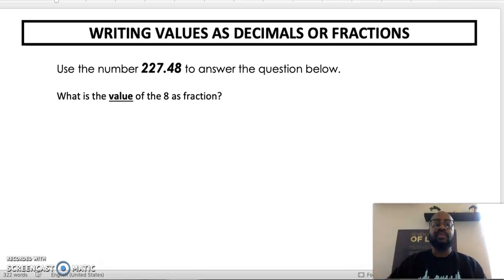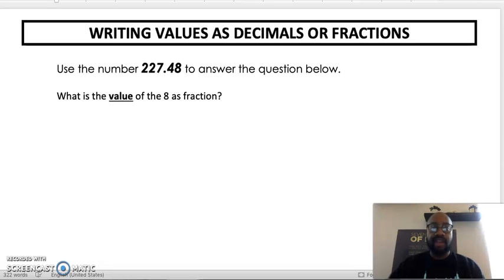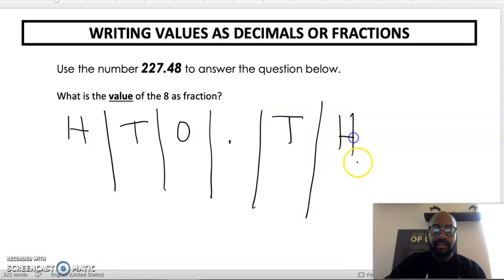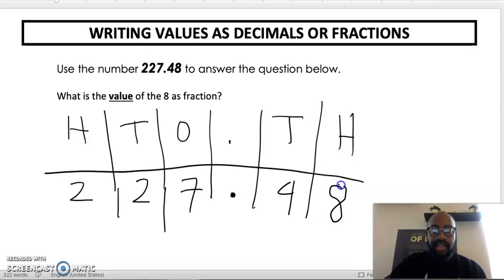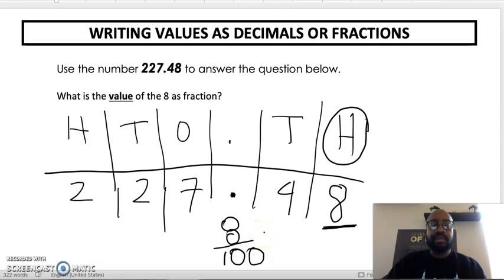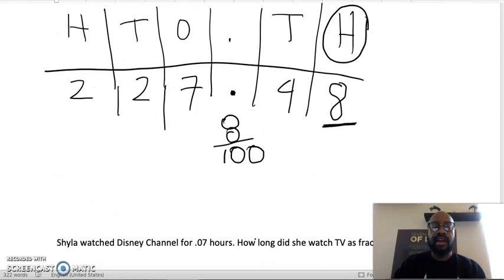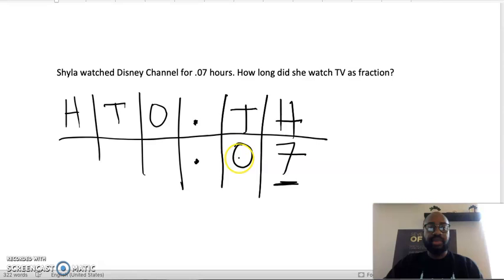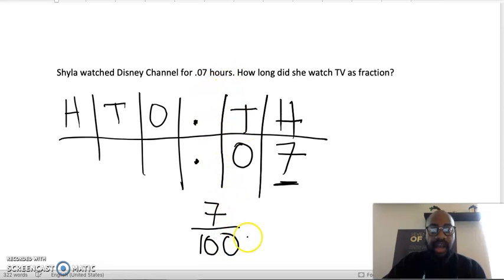4.20.20_Math_ Writing Values as Decimals or Fractions Quiz